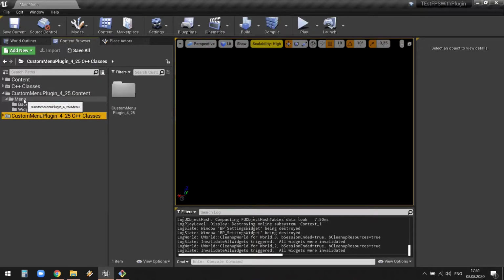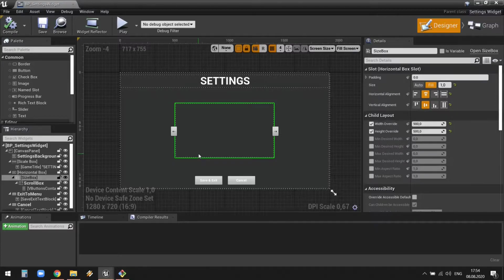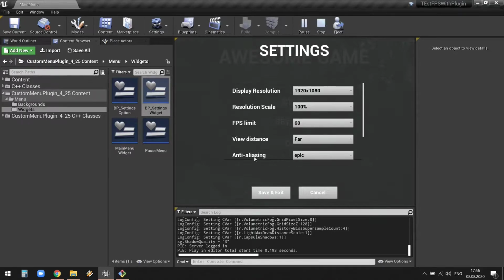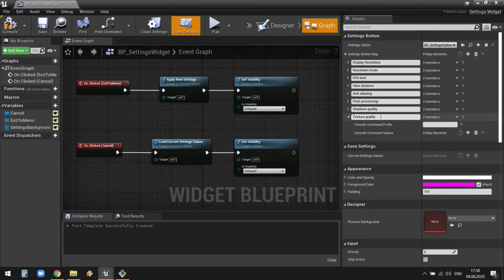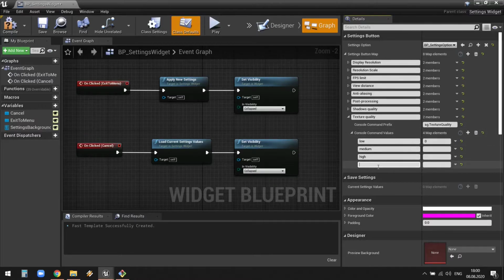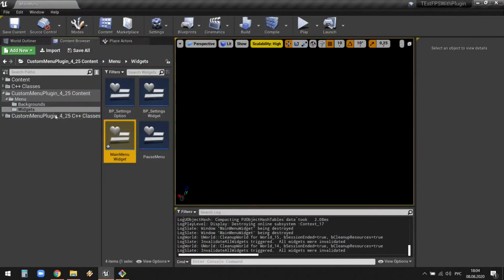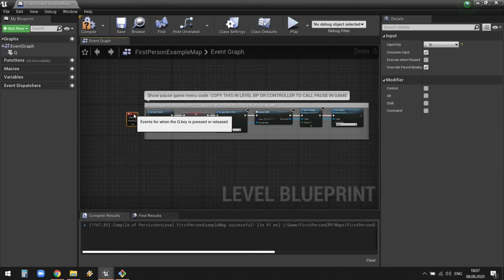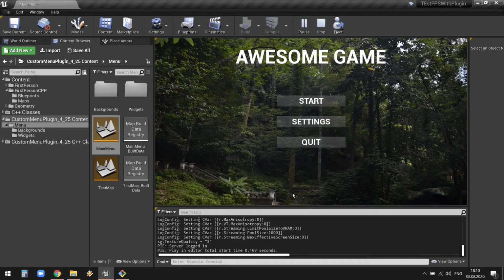Custom menu plugin full tutorial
This is the plugin which allows you to use console commands with set of values as a menu settings option. Plugin will allow you to create and customize settings menu using blueprint classes. Built-in saving of settings is provided. The plugin also contains the main menu and the in-game pause menu.

You will be able to create whatever settings are possible through the console commands, and they will be presented in your settings menu. To customize the command, you only need to specify the name of the setting, the console command, and the values you want to use. It is possible to use widgets to create a complex system of settings.

All settings will be saved automatically. The asset has been tested for stability and portability in projects and packed games.

Good luck!